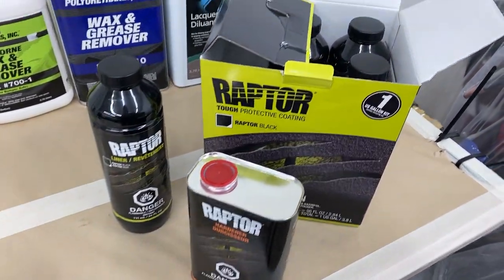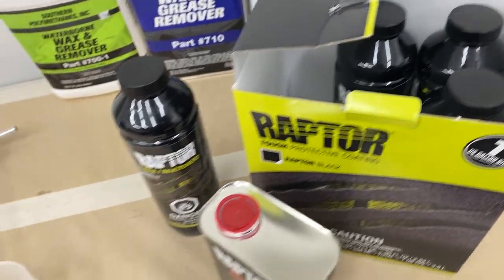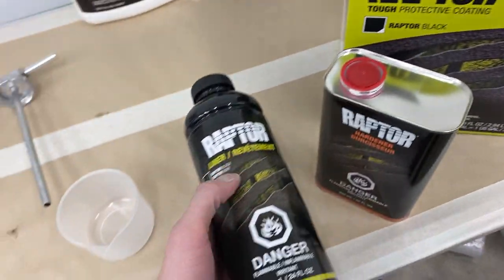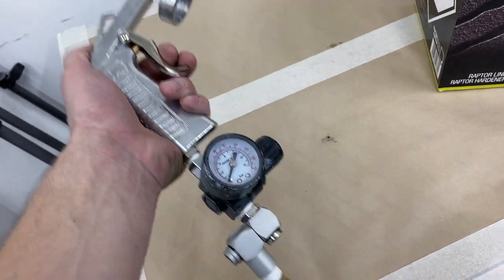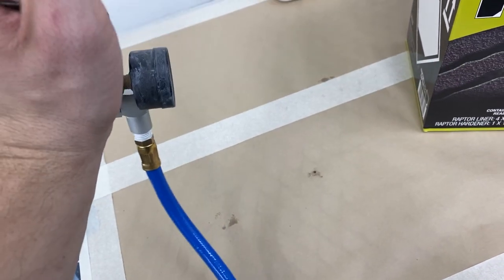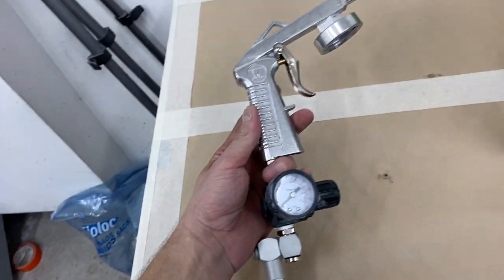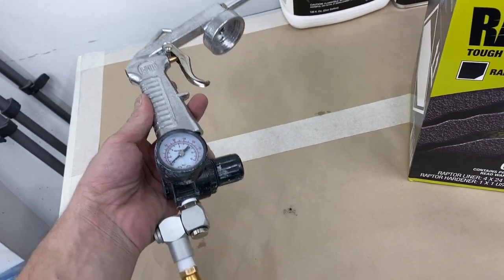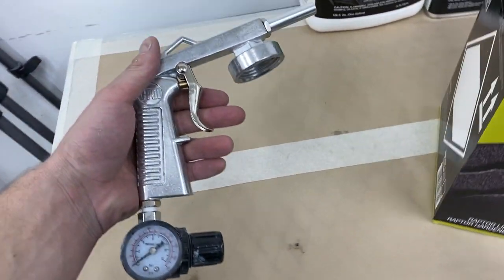99 Saleen Underside Restoration Complete | Chassis bracing & Raptor Undercoating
00:00 - Painting chassis braces attempt 1
01:27 - Painting chassis braces attempt 2
02:38 - Raptorliner prep & paint
07:47 - Welding in chassis braces
09:55 - Epoxy coating
11:14 - Raptorliner coating
12:55 - Results

Anyways...  The 99 Saleen's underside restoration is completed! The car finally gets its chassis braces welded in and painted alongside every square inch of the underside. This restoration journey is far from over but it finally closes a very lengthy chapter and I am extremely happy with the results.

Adrian